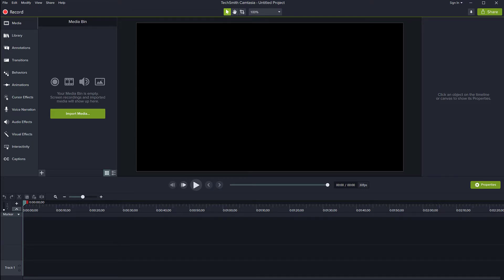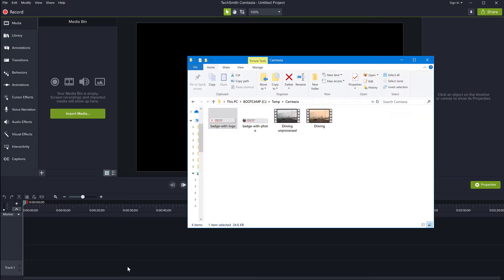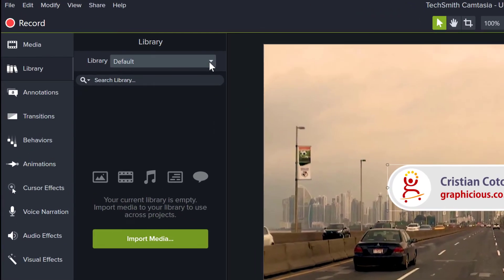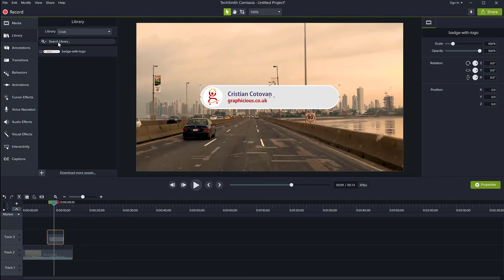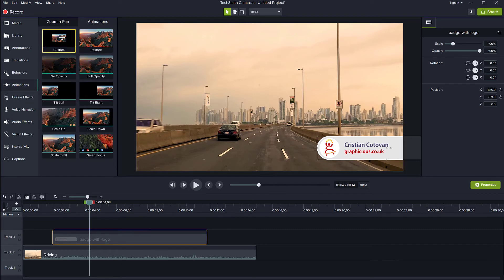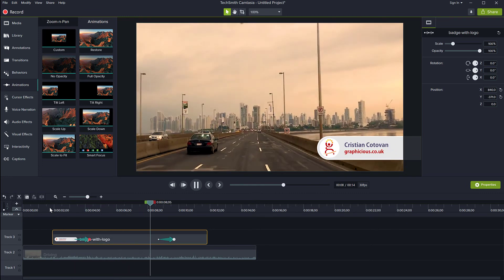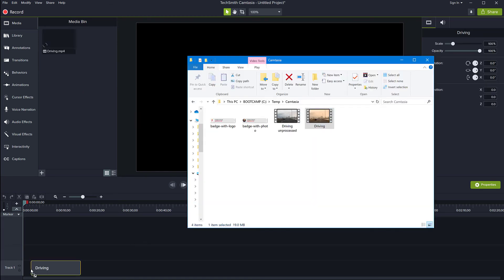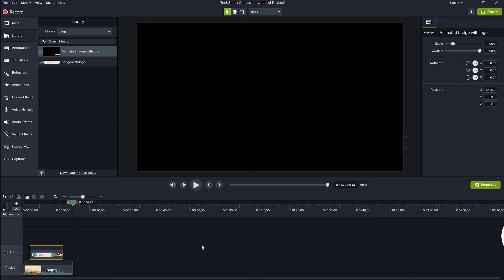Using the media library in Camtasia to reuse assets | Camtasia Tutorial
A new feature added in Camtasia is the Media Library. This allows you to save clips, graphics, images, even with effects and animations, organise them and reuse them in all of your Camtasia projects without having to hunt down for them on your computer or folders.